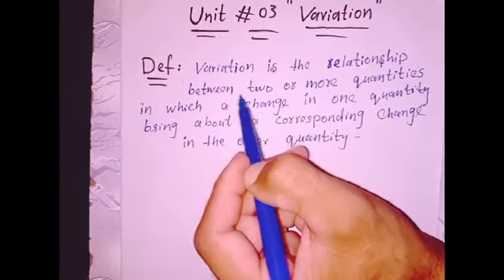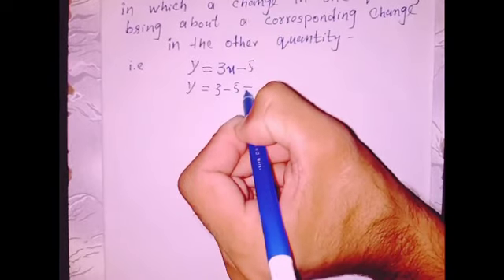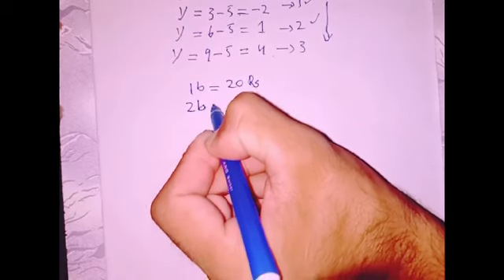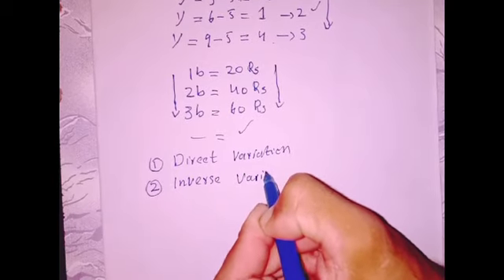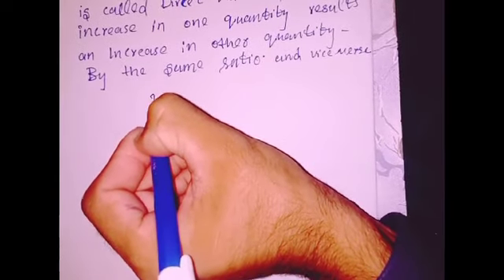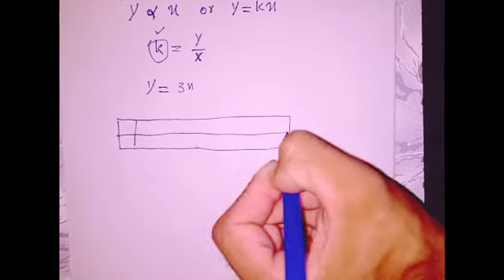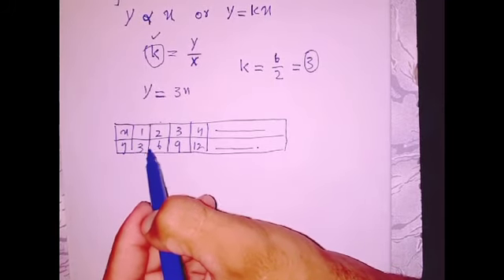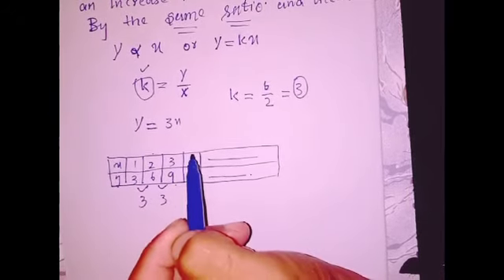"Introduction to Variation and their types|| class 10th math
.In this video , I'm going to start the variation chapter , this video tutorial is very important for coming videos because in this video I'm going to discuss the basic concept of Variation and their types with examples. This video tutorial belongs to 10th class mathematics of Peshawar kpk board.

The sum of two number is 11 and sum of their squarea is 65. find the numbers.👇👇👇👇👇👇👇👇👇👇

Video lecture about ; find two consecutive integers whose product is 72.

1)Definition of Synthetic Division and two examples.

2)cube root of unity & properties of cube roots of unity

3)Exercise 2.2 class 10 question 03 ...

4)Exercise 2.2 class 10 question 02...

5)Exercise 2.2 class 10 question 01..

6)Relation between roots and coefficient of a quadratic equation.

7)synthetic division

8)using synthetic division to find quotient and remainder.

9) using synthetic division to find the value of p and q if x+1 and x-2 are factor of x³+PX²+qx+6.

10) Use synthetic division to another roots of a cubic equation.